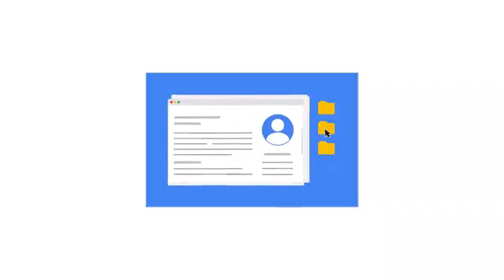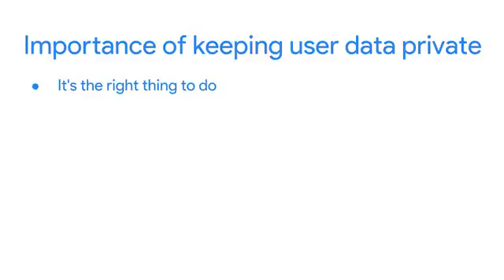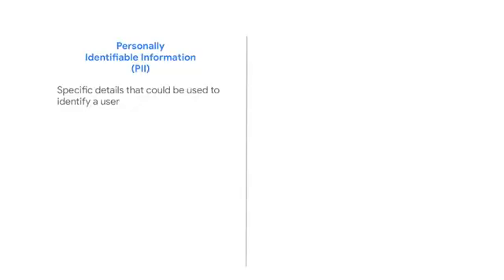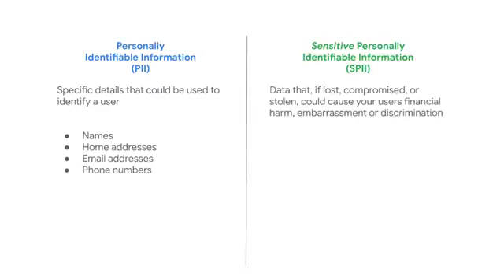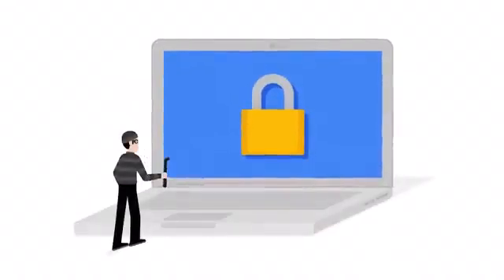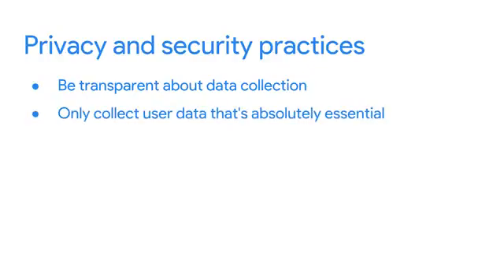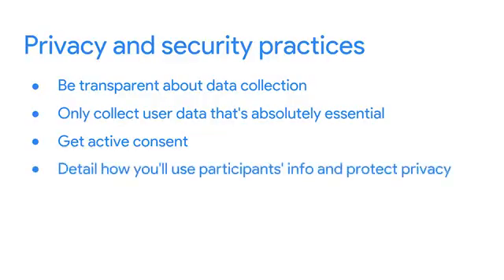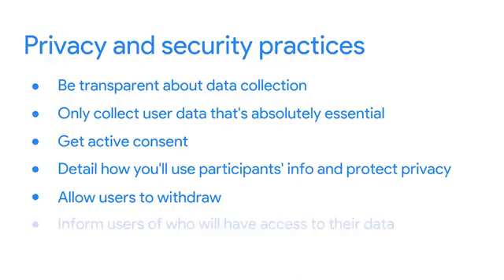Make privacy a part of UX practices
We've covered a lot of ground on research plans and walked through each of the seven elements. In this video, we'll switch gears and discuss how to respect user privacy and data. We'll get into why privacy is important and the type of data you need to protect. We'll also think about what you can do as a designer to ensure user privacy. This part of research is really important, so let's get to it.